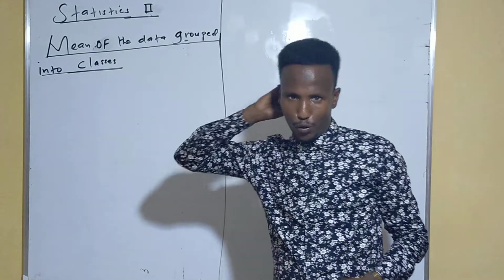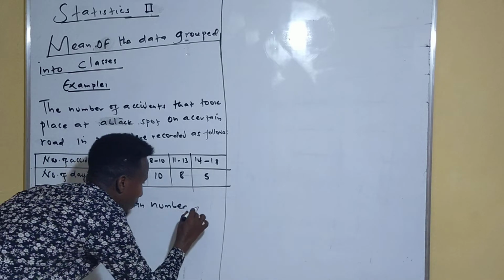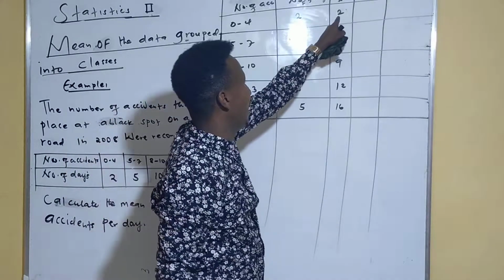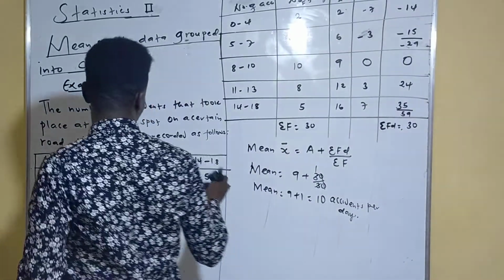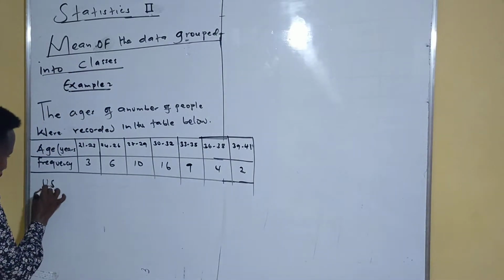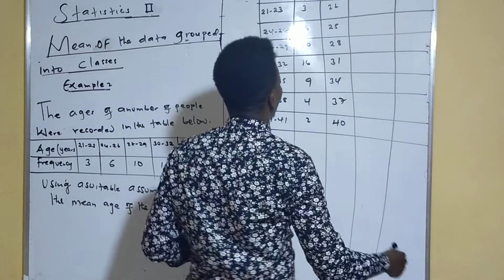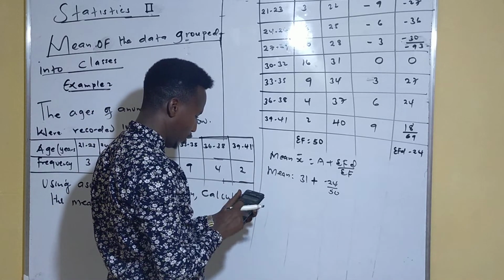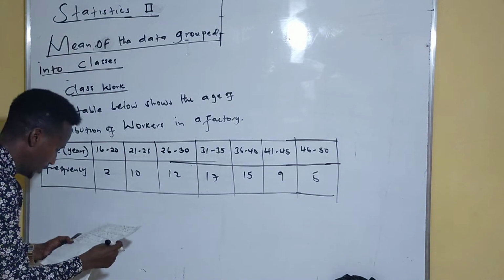Statistics form four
# Calculations of Mean of grouped data